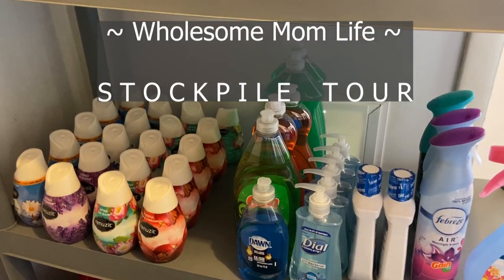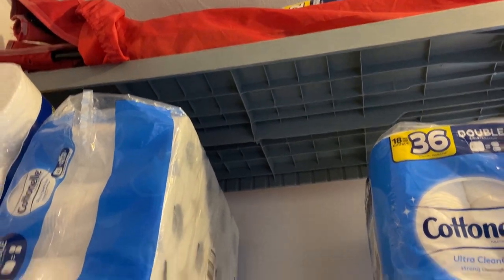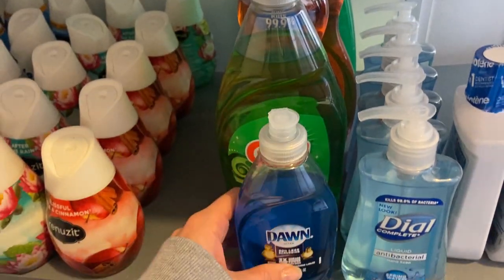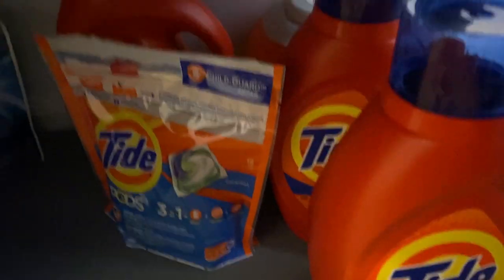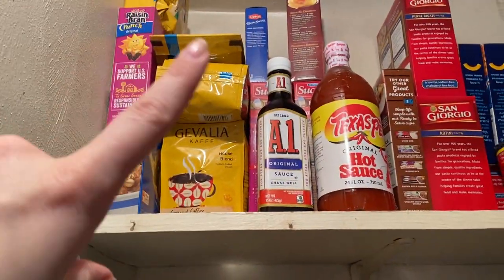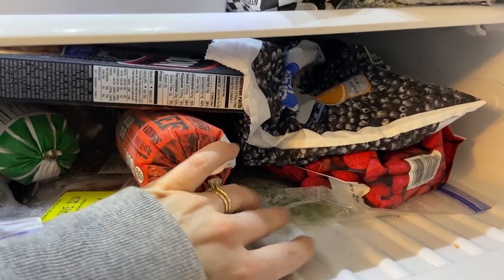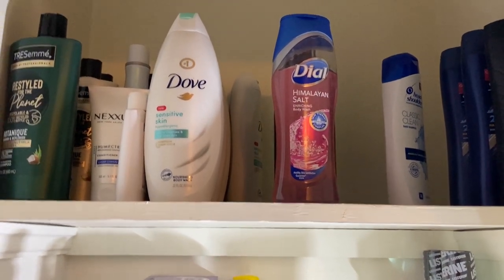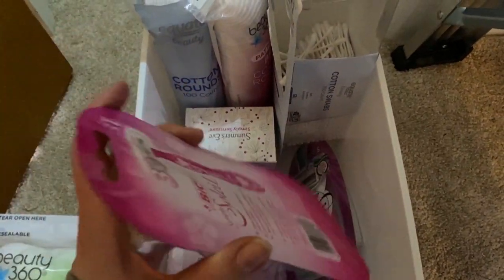2021 COUPONER STOCKPILE TOUR | My realistic, small house stockpile!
Hi there ✨. My name’s Olivia and I’m here to show you what extreme couponing REALLY looks like. Now let’s save some money! Happy couponing 🛒 ✂️.

Ibotta code: gvixcwi
Fetch code: PRAMX